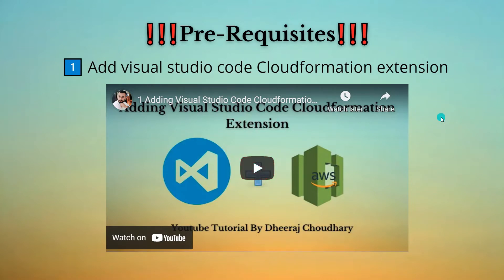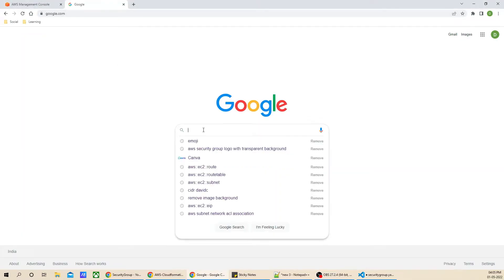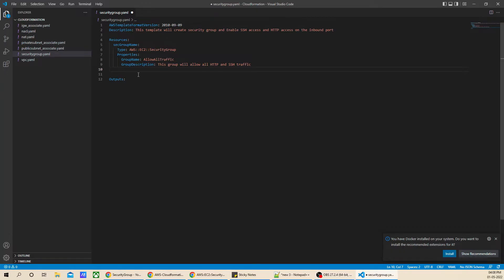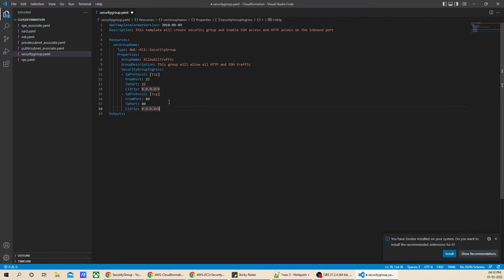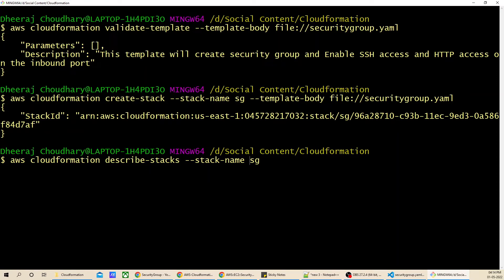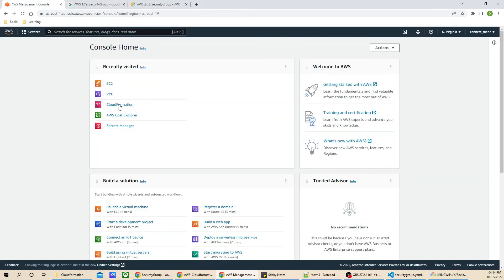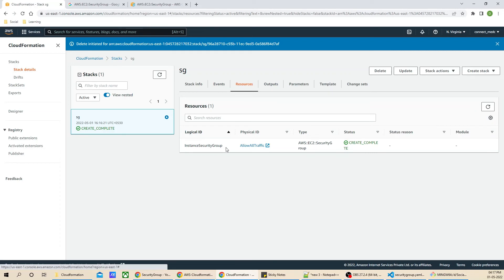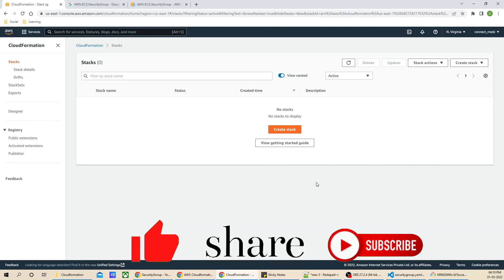Secure Your Network with AWS Security Group: AWS CloudFormation Tutorial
In this tutorial we will create Security Group and add ingress rules to it.

00:00 Introduction
00:27 Pre-requisite
00:59 Cloudformation template components planning
01:25 Build Template
07:13 Launch Template
09:21 Verify Stack
12:48 Resource Cleanup